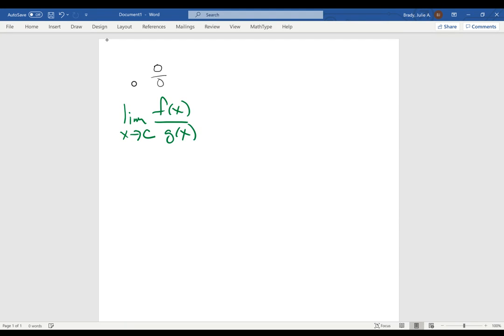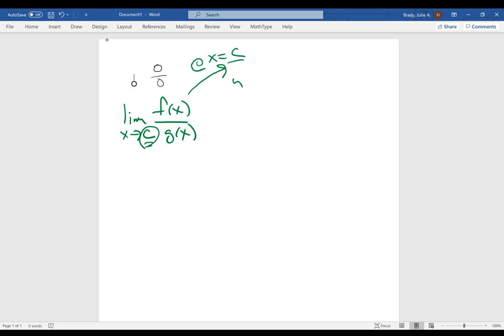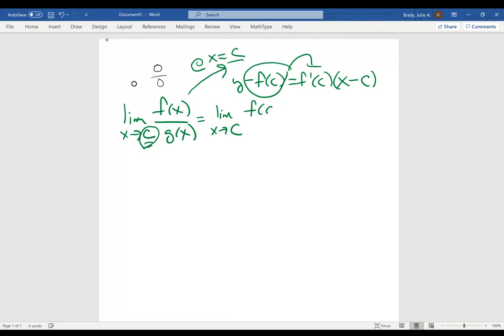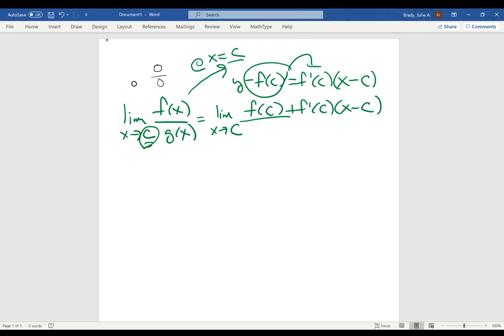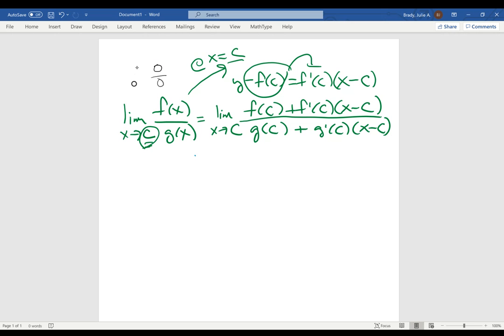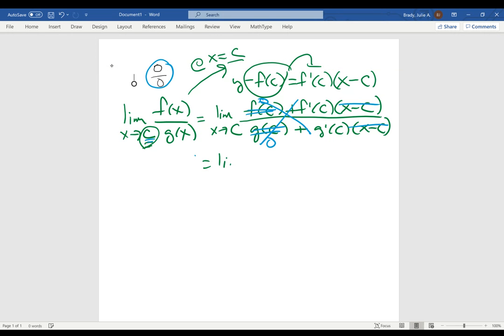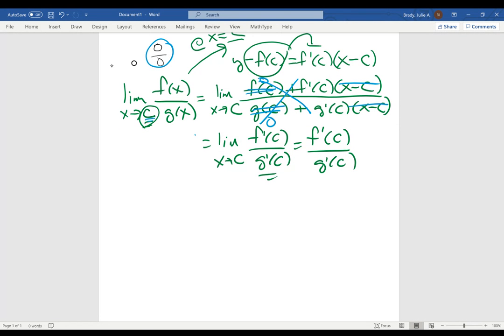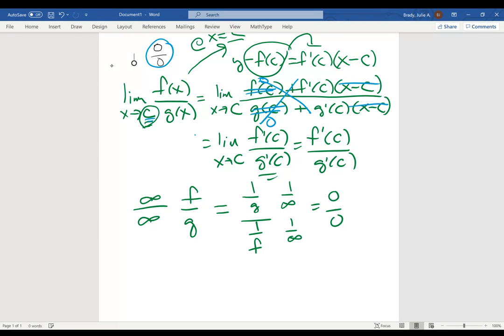Untitled: Mar 20, 2020 3:47 PM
why does lhospitals work